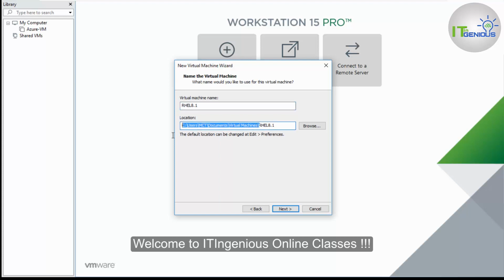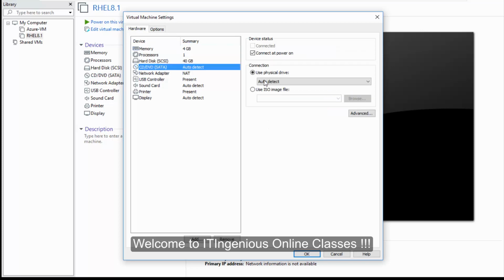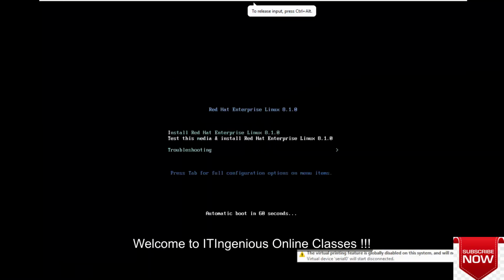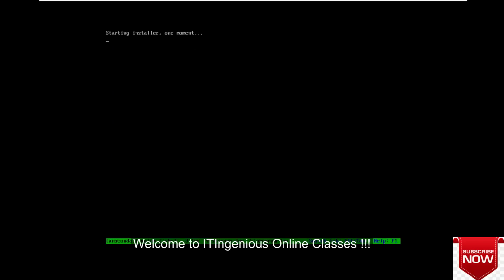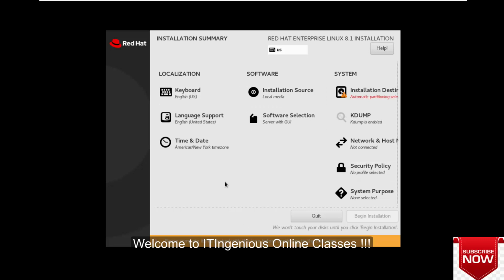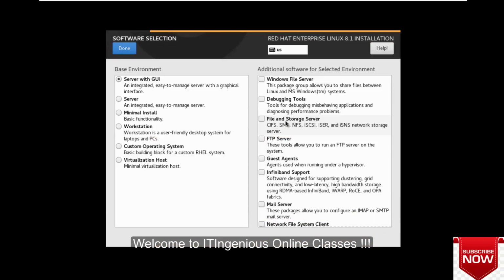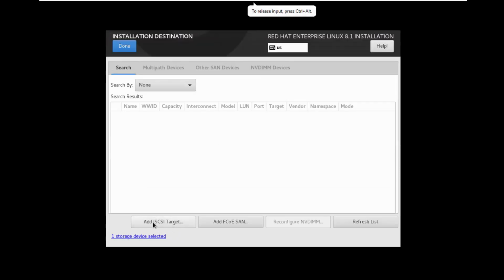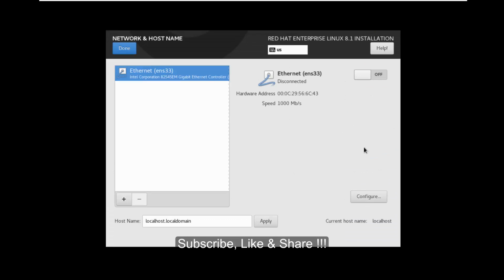Red Hat Certified System Administrator- Installation RHEL8.1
RHEL 8.1